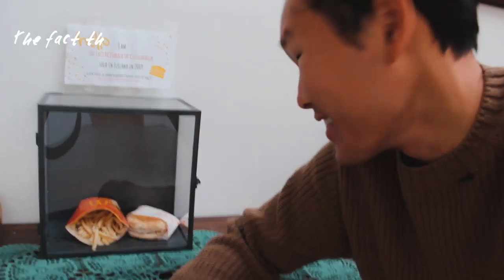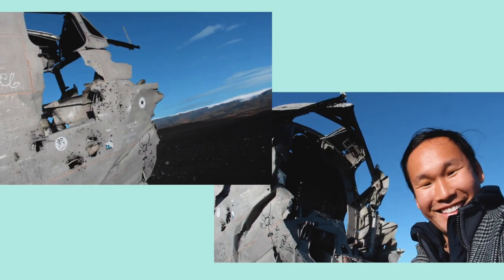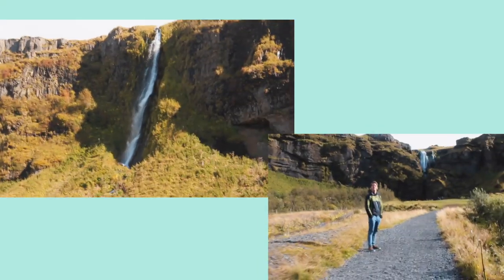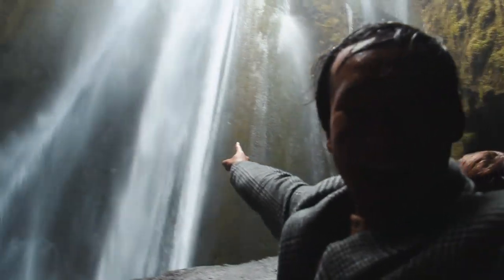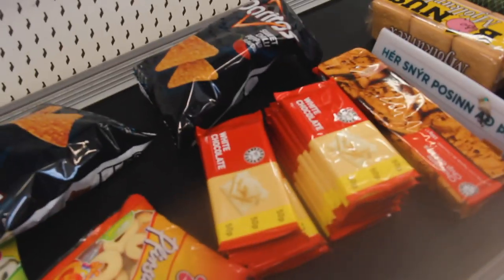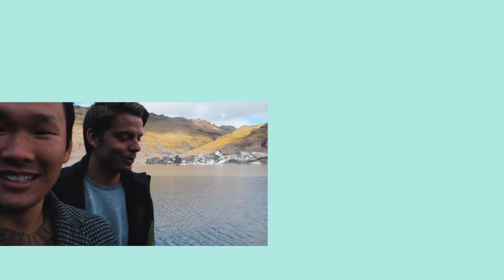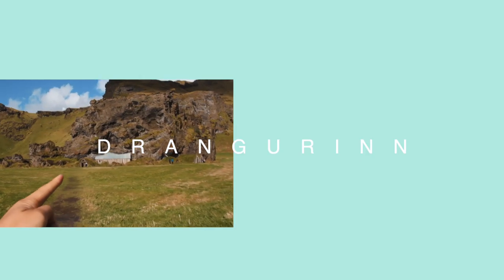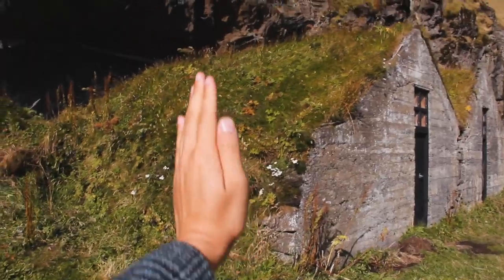THE ICELAND YOU MUST SEE THAT NOBODY TALKS ABOUT | Vlog 104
As we wrap up Iceland with one more adventure, these are the biggest must-see the country has to offer!

- Episode 104 of Logan Ly Adventures -